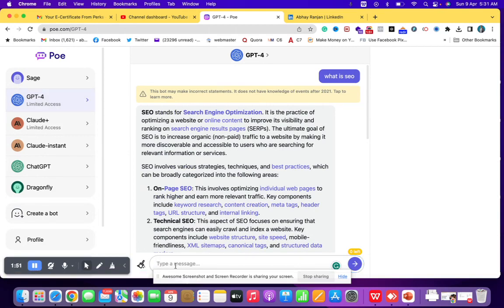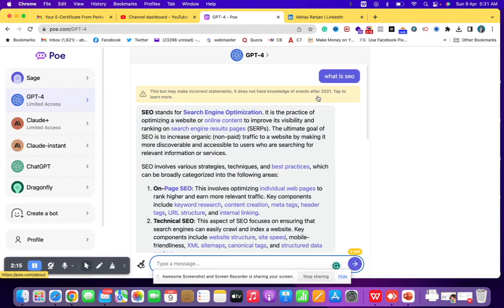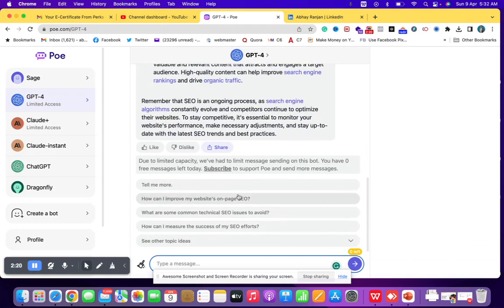How to Use ChatGPT4 for Free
Chatgpt4 is an advanced language model that can help you with a wide range of tasks such as writing, translating, and even generating creative ideas. In this video, I'll be showing you how you can use chatgpt4 for free in English, so let's get started.

So there you have it, a brief overview of how you can use chatgpt4 for free in English.